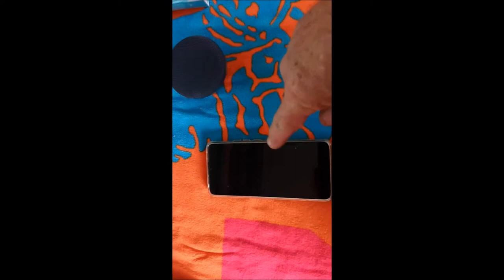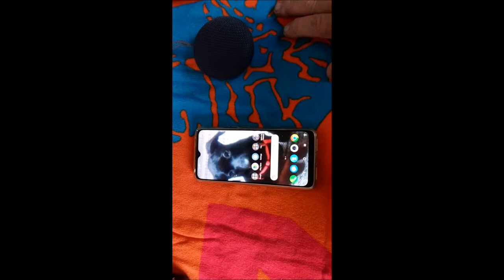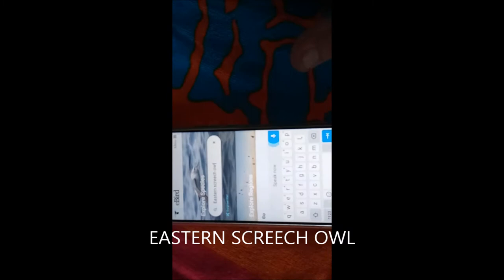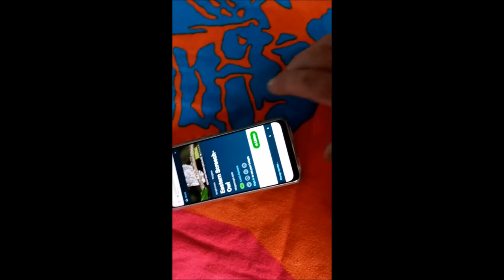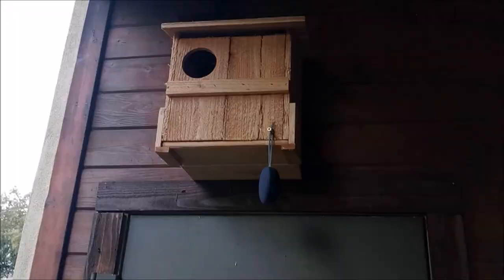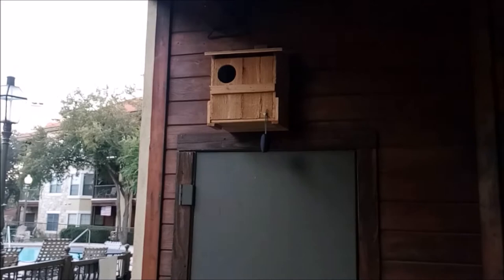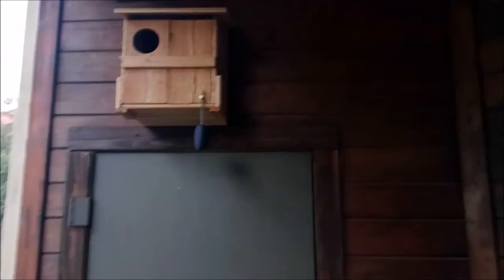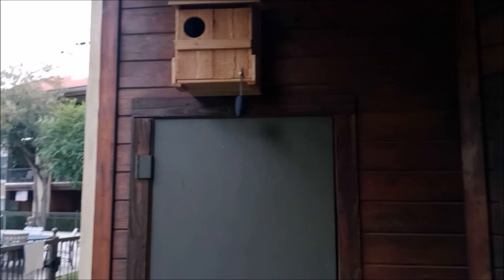CALLING OWLS TO YOUR BOX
A simple -straight forward way to get owls near your box so they might make it a home